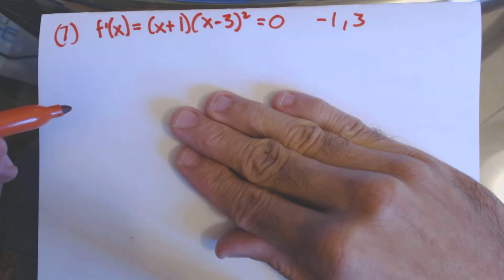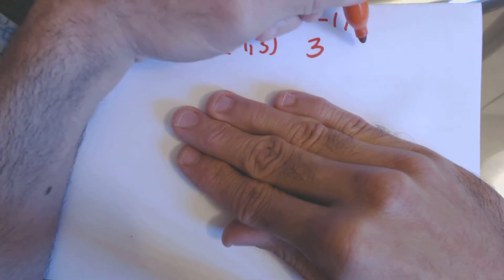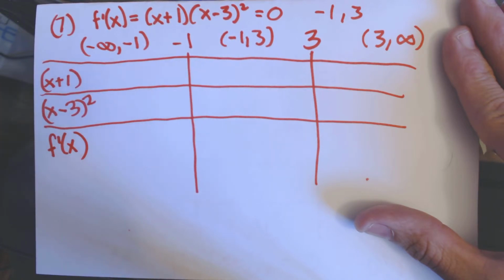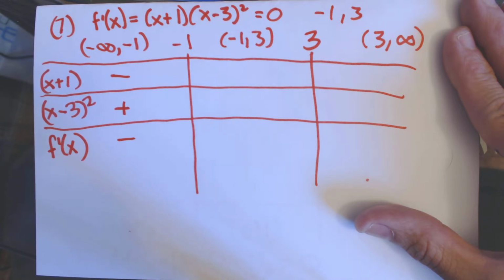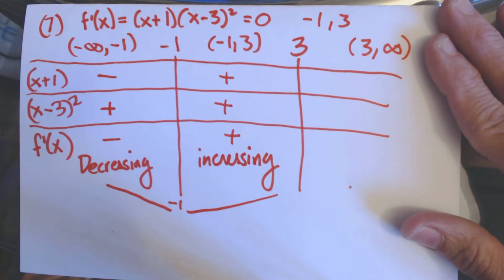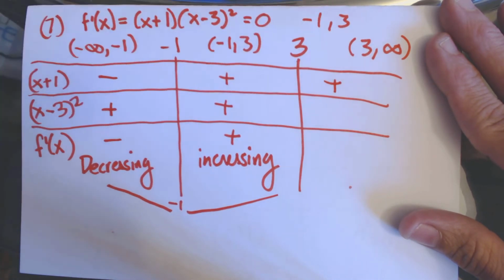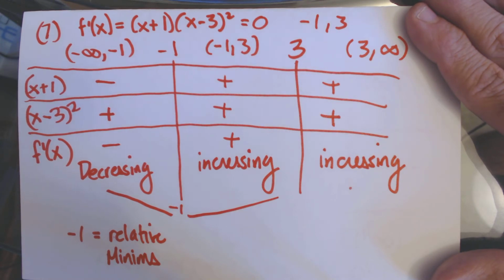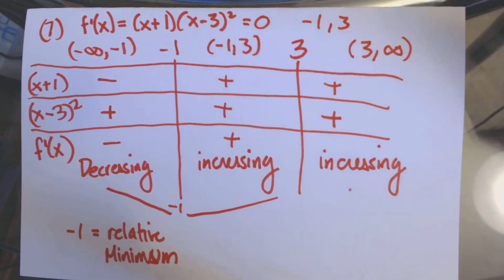Section 13 1 Problem 7